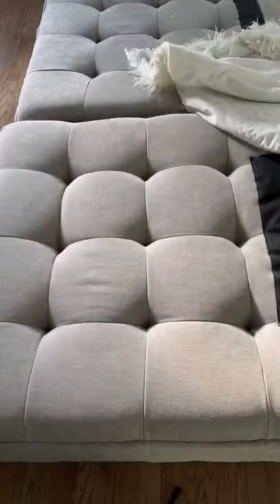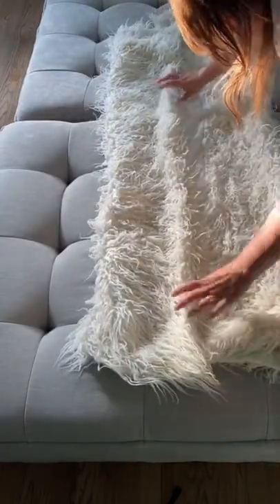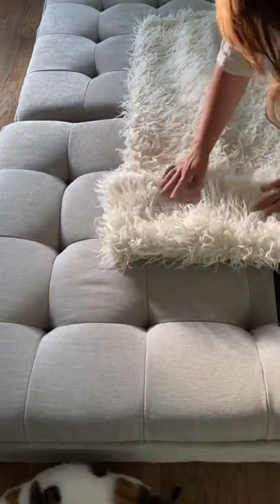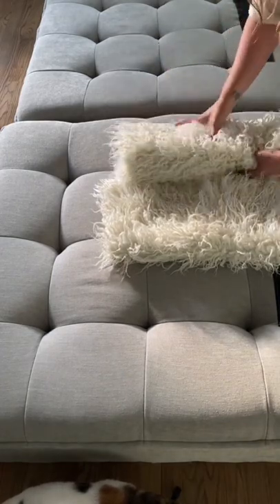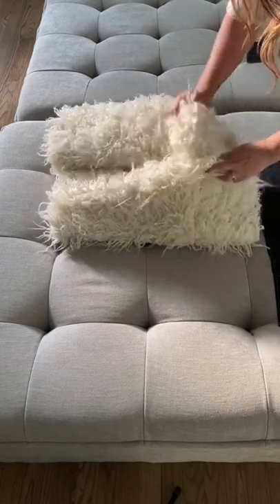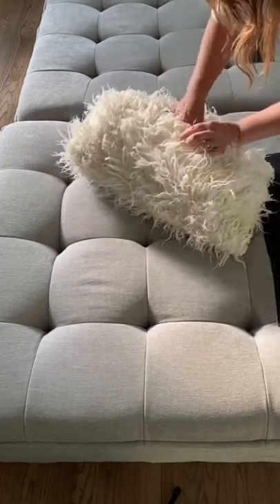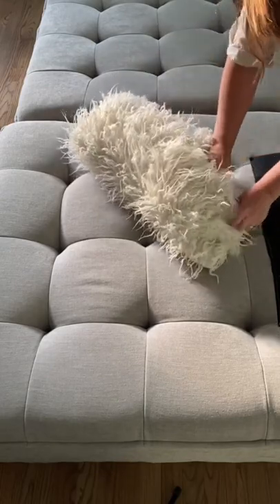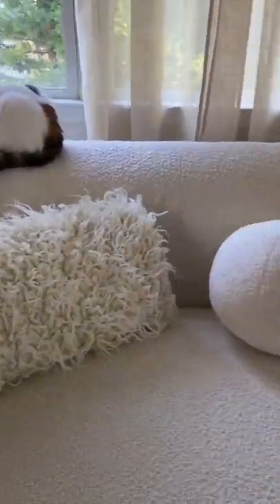BLANKET INTO PILLOW FOLDING HACK!! So easy!